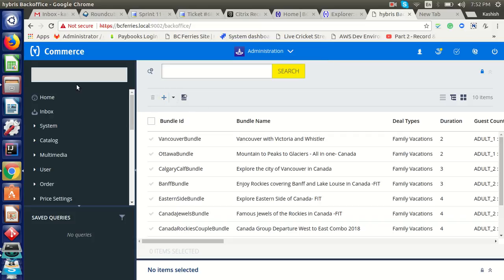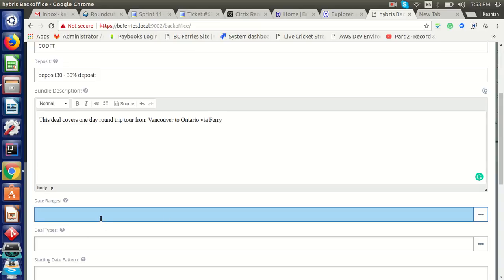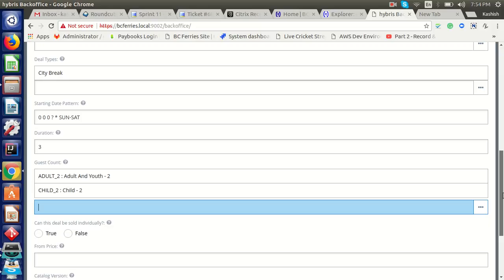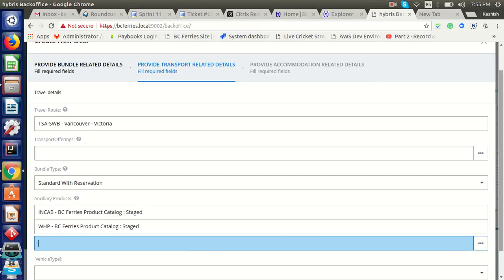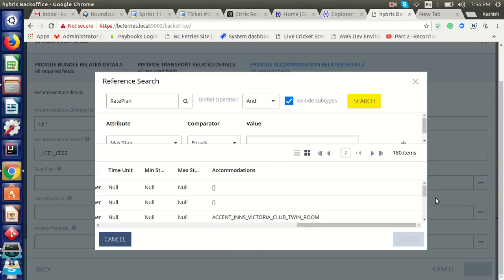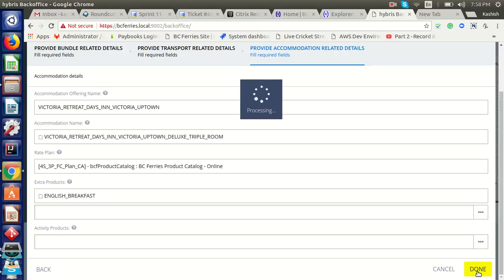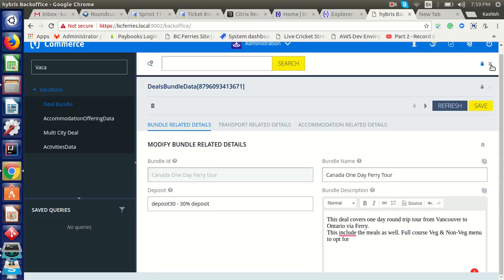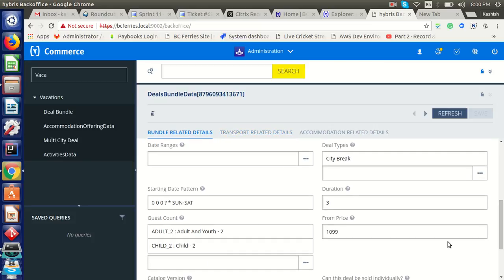Deal Bundle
This video explains the creation of new deals via back office along with the editing process.